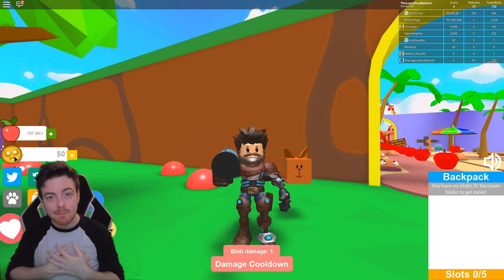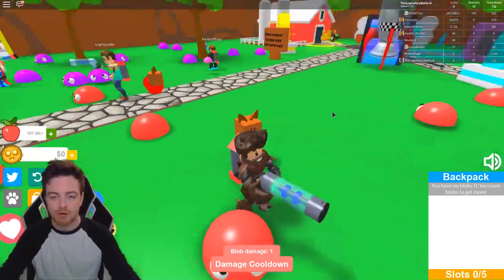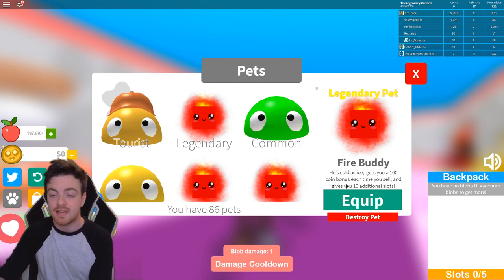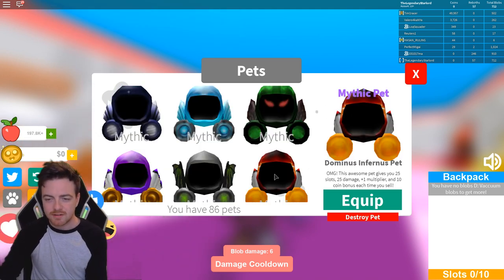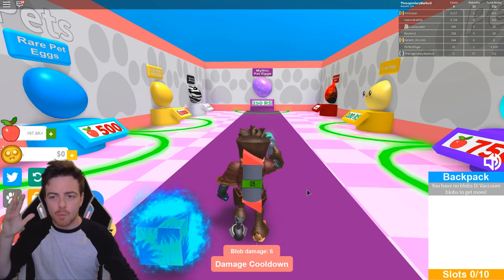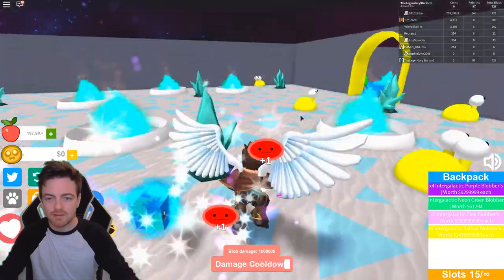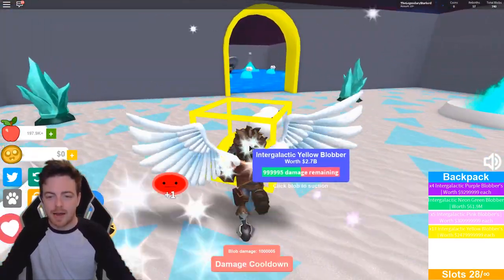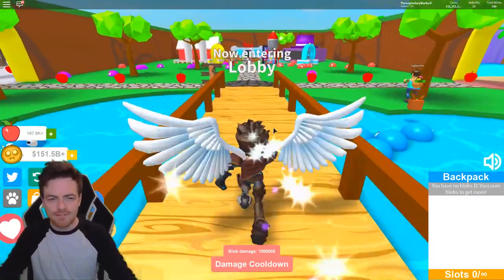*NEW UPDATE* BUYING EVERY PET FOR 15,000 ROBUX in SPACE BLOB SIMULATOR (Roblox)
*NEW UPDATE* BUYING EVERY PET FOR 15,000 ROBUX in BLOB SIMULATOR (Roblox)

Join my FREE Discord Server and talk to me and other members of the community!